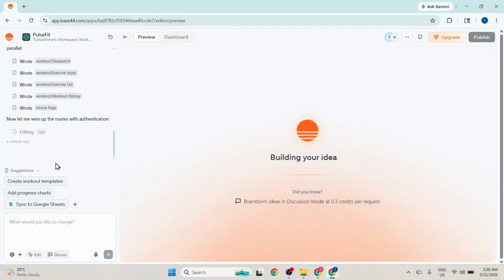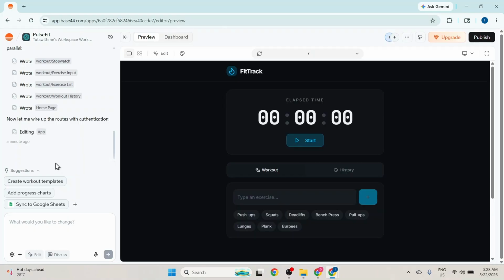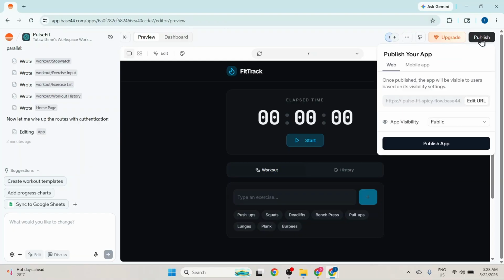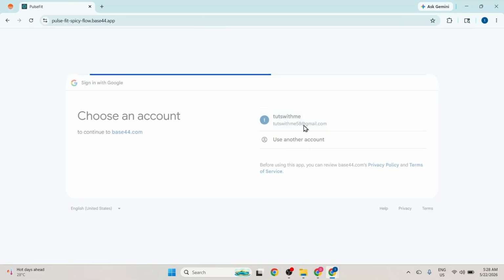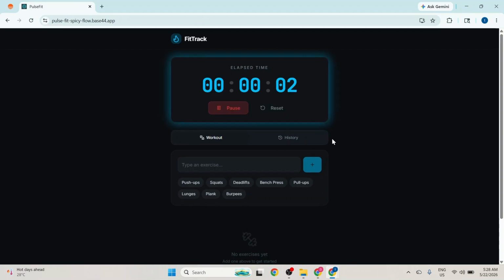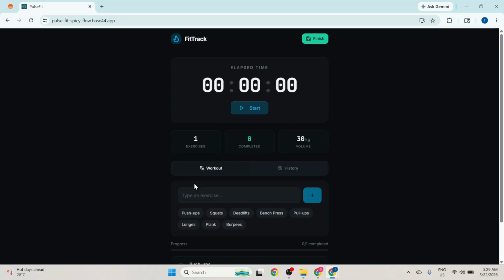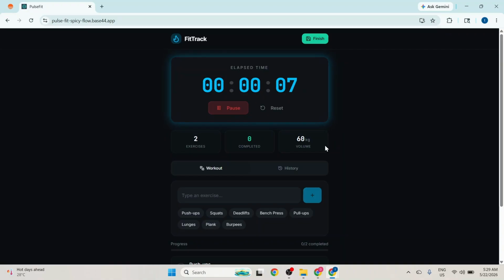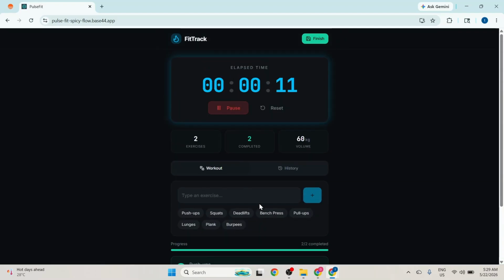How to Use Base44 to Build an App - Simple Tutorial